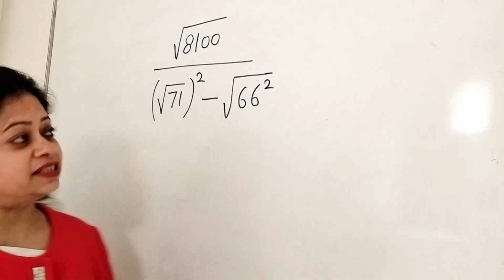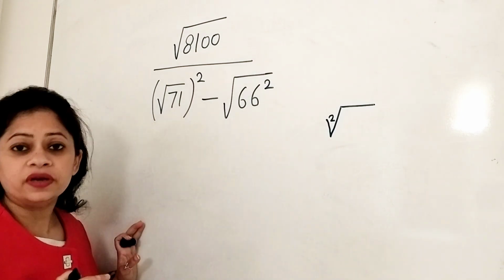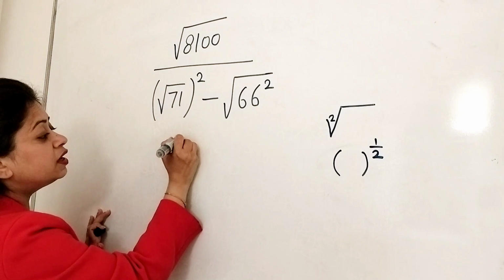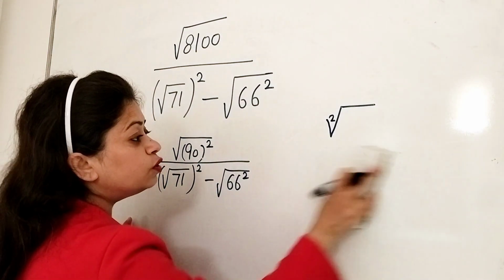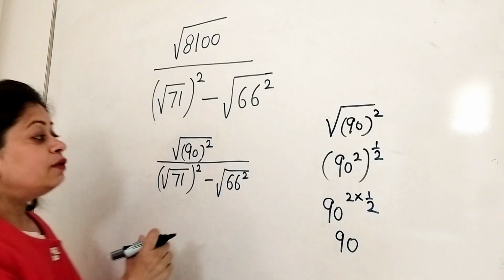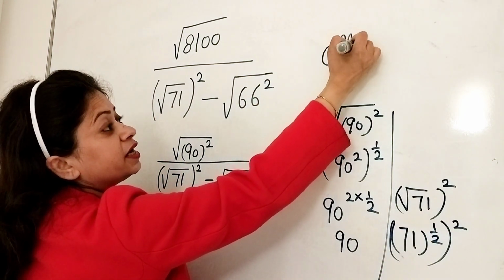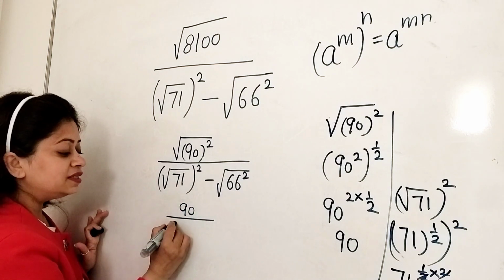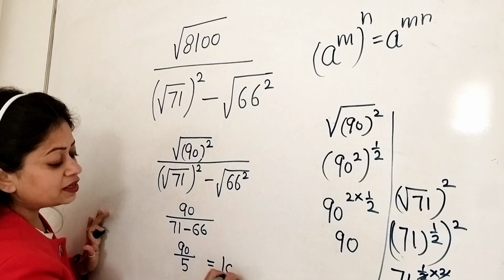Can you solve it in 🔟 seconds A nice question on exponents and operations